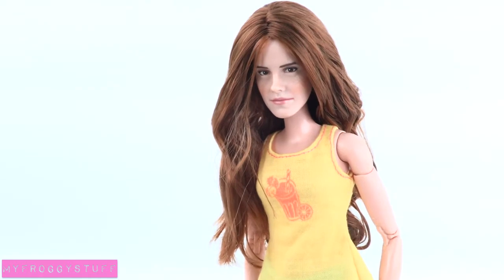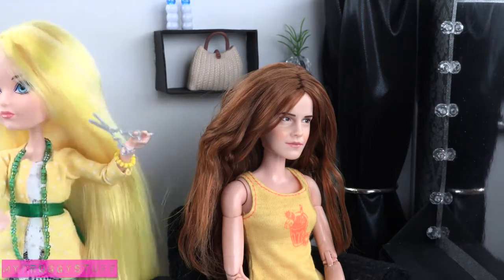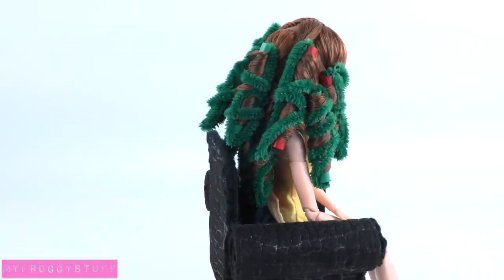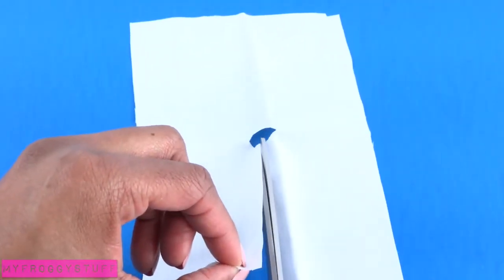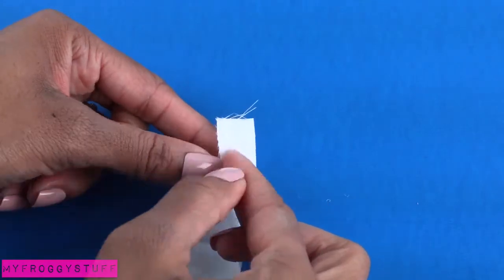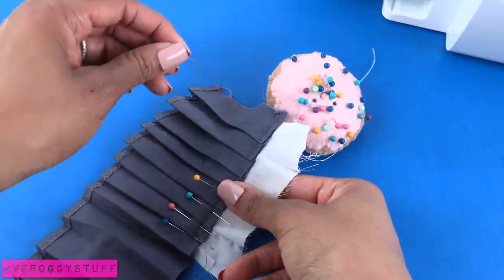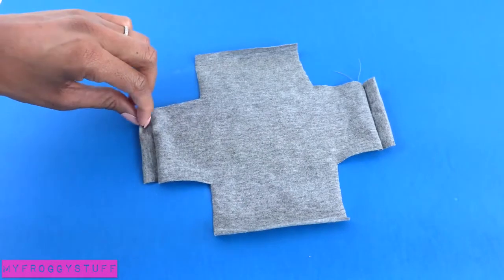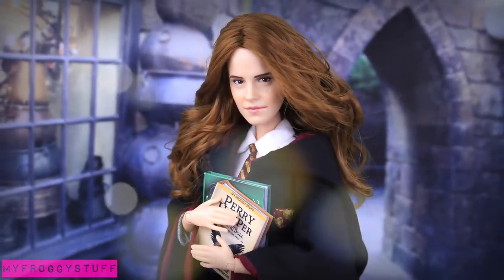DIY - How to Make: Harry Potter Hermione Granger Custom Doll | Handmade Crafts | 4K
by request: You asked for it! You've got it! Check out this Fabulous Hermione Granger Custom Doll! MY FROGGY STUFF EXCLUSIVE! Using our Fabsome Harry Potter Crafts, like the Doll Wand, Harry Potter Robes and more!